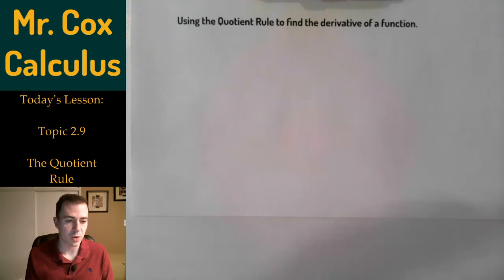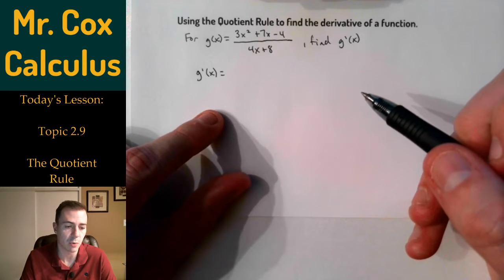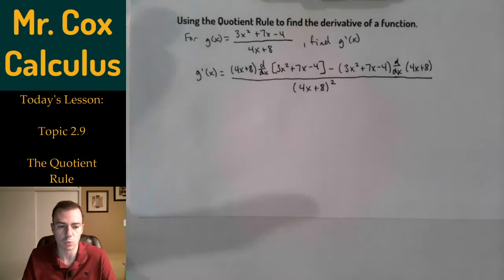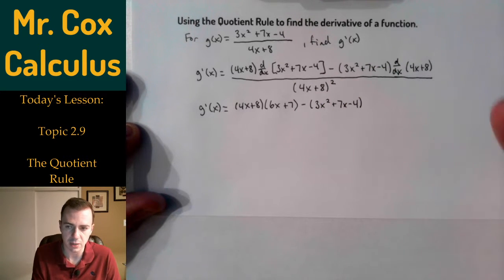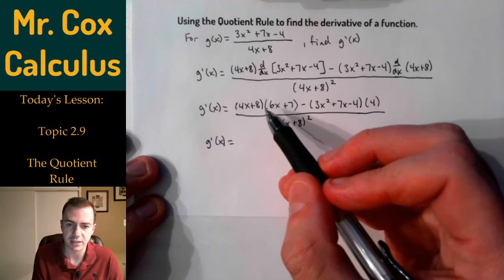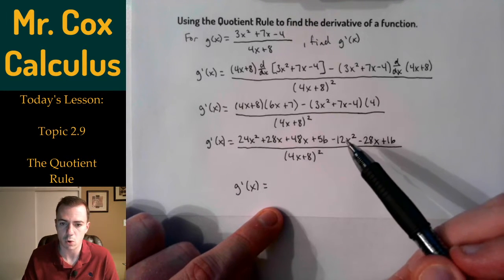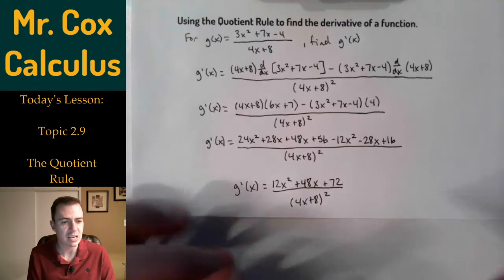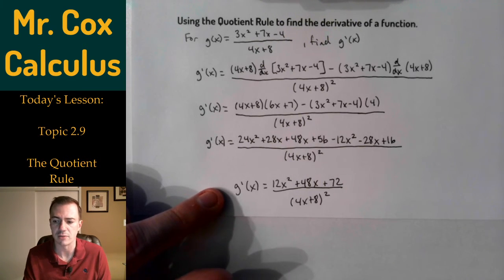Topic 2.9: Using the Quotient Rule to find the derivative of a function